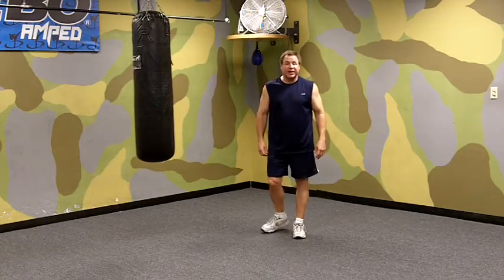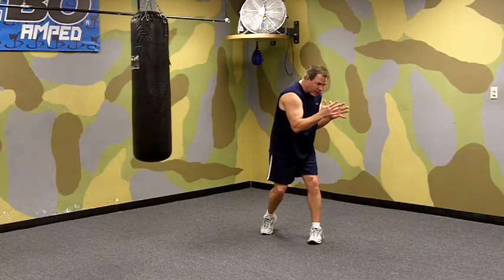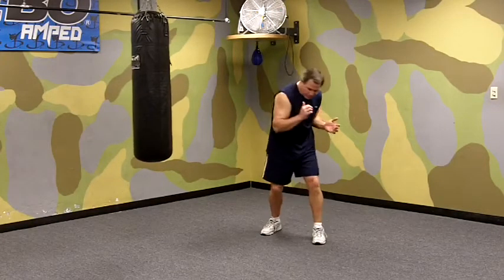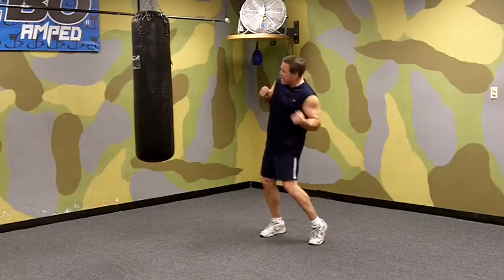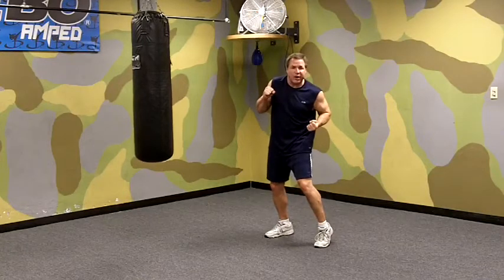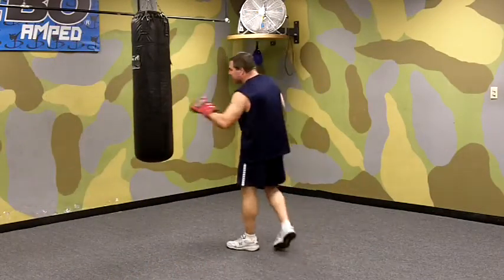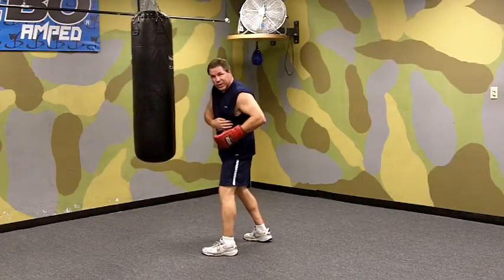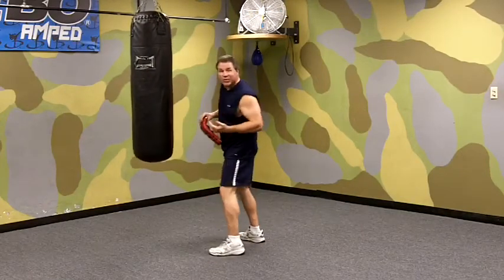Milstead Boxing and Fitness - How to throw a left hook to the body